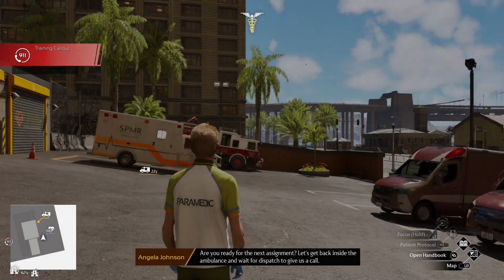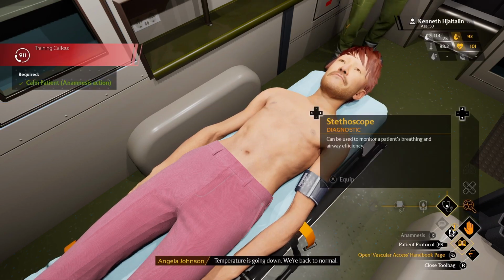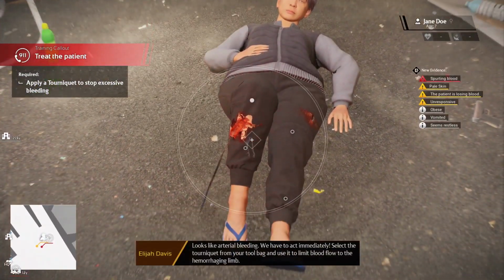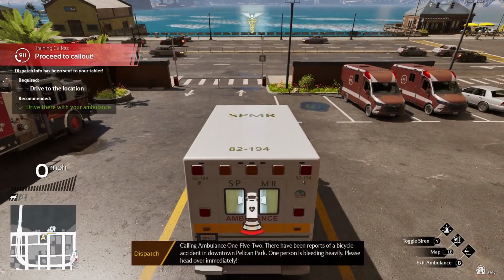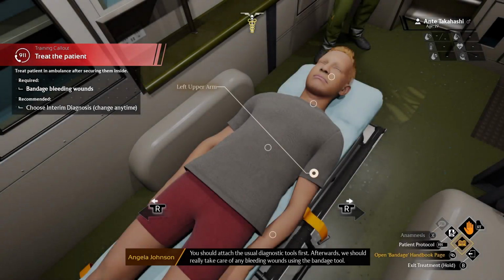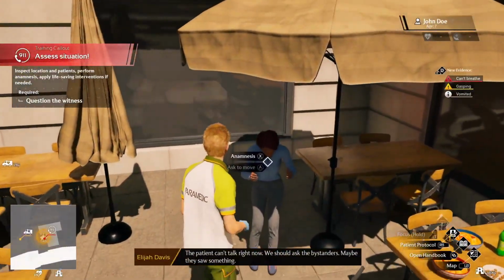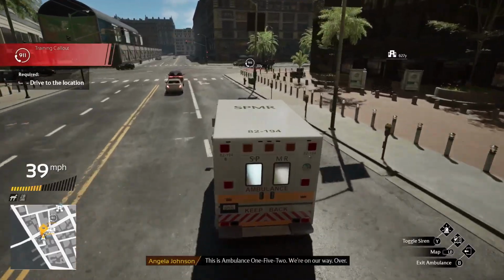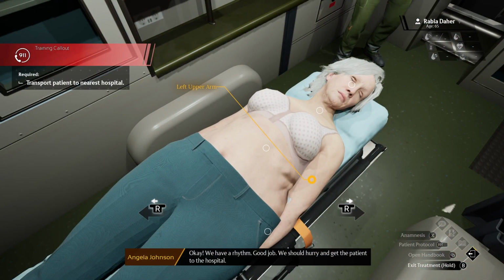LawWonder Rescue Squad: The Pilot Episode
I don't really want to reupload what I transferred to Rumble, but it's just a bit of a test water before I do restart LawWonder TV. Starting with the Pilot episode of LawWonder Rescue Squad.